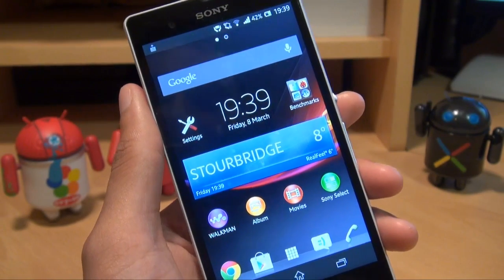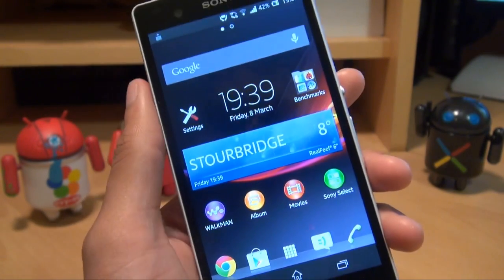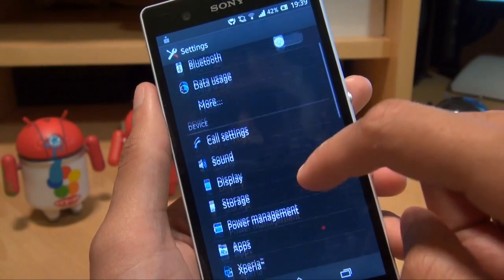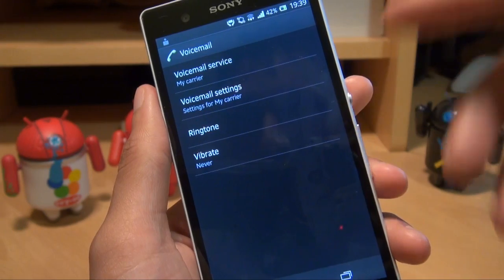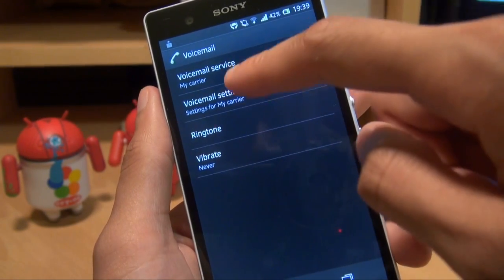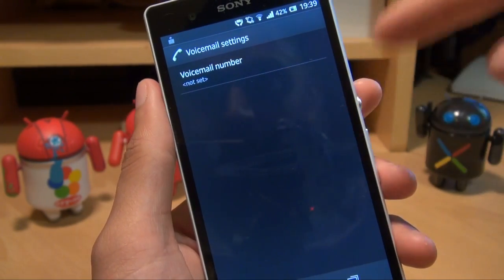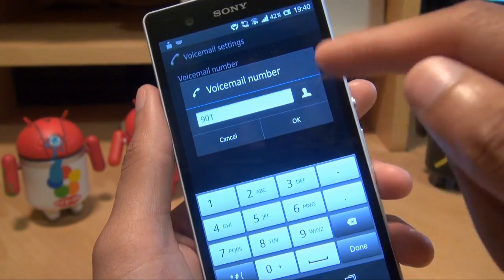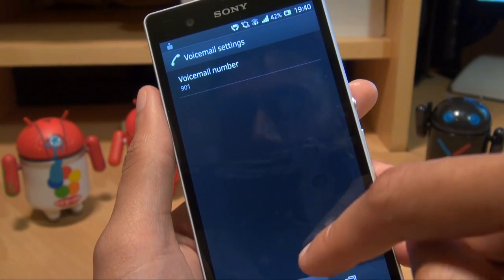How to Setup Voicemail settings on SONY XPERIA Z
The Sony user interface on the Xperia Z (C6603) maybe a little different from some of the other customized android interfaces, so check out where you need to go to setup and change the Voicemail settings